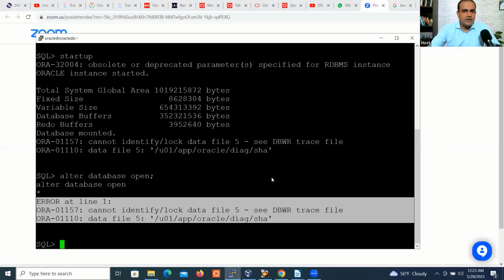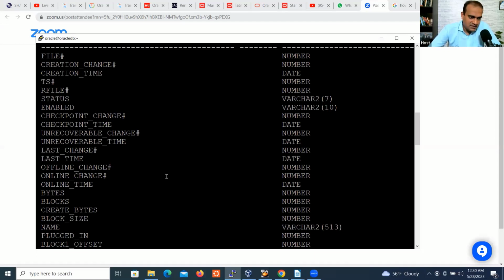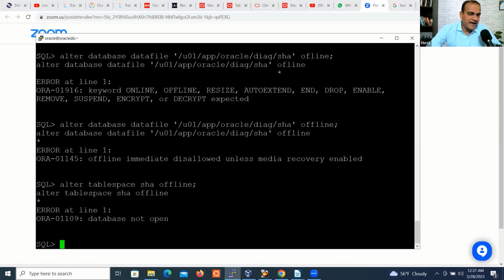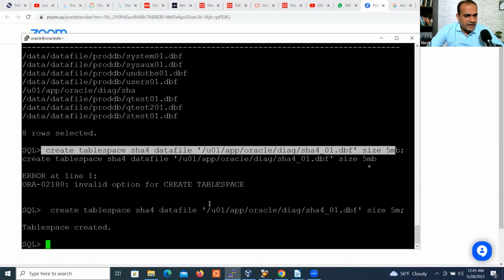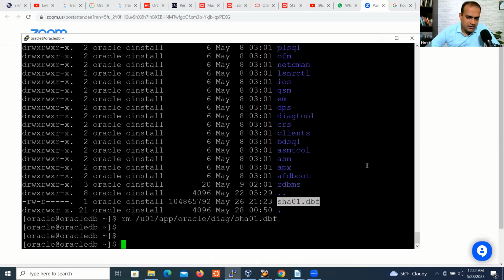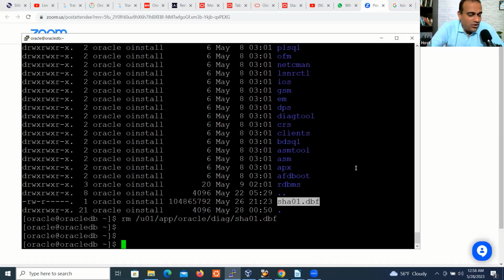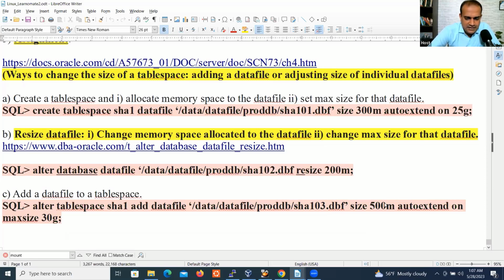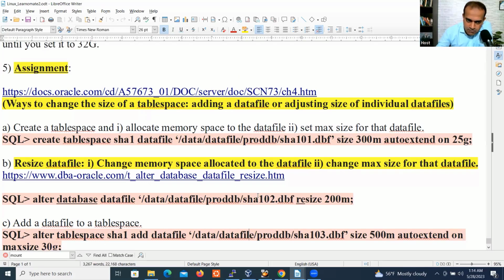Oracle DBA Tablespace and Datafile – Part 2 for L1-L2 DBAs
Understanding the relationship between Tablespace and Datafile is crucial for any Oracle DBA, especially at the L1-L2 level.

 Even the most basic questions on this topic can be challenging during interviews if concepts are unclear.

This guide simplifies the fundamental connection between Tablespace and Datafile, helping junior DBAs grasp key concepts, troubleshoot common issues, and confidently answer interview questions. We will cover how Tablespaces manage database storage, the role of Datafiles, and best practices for handling them efficiently.